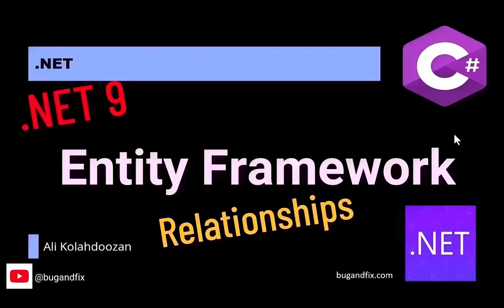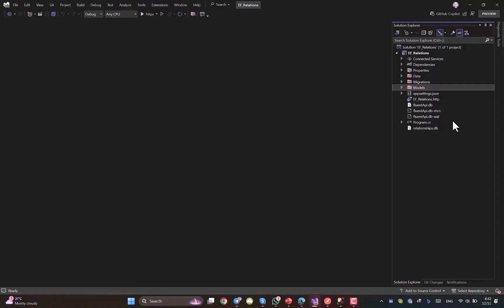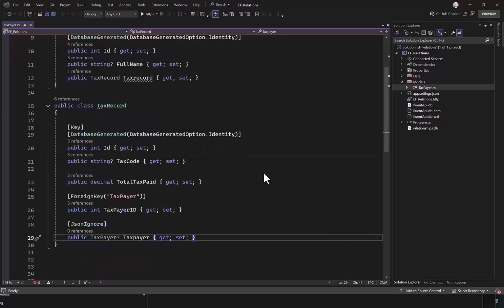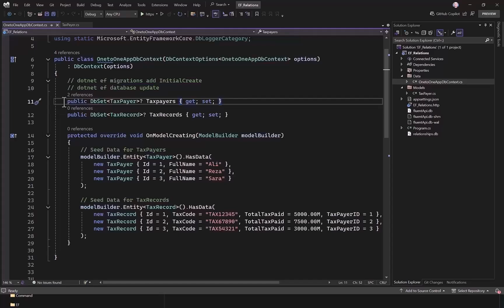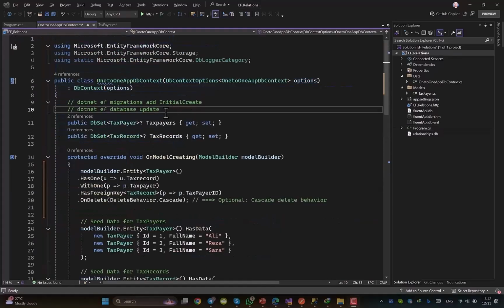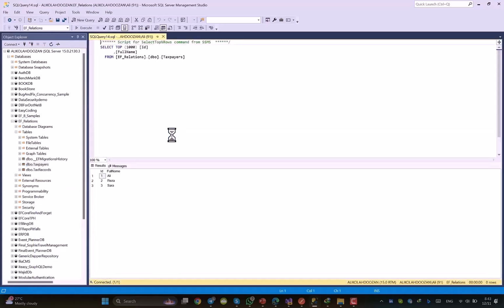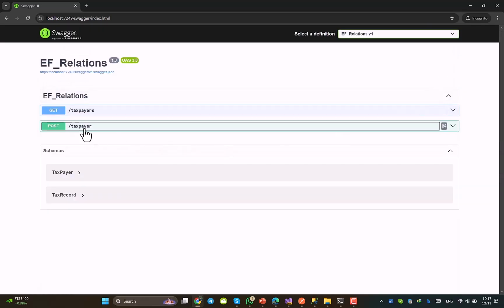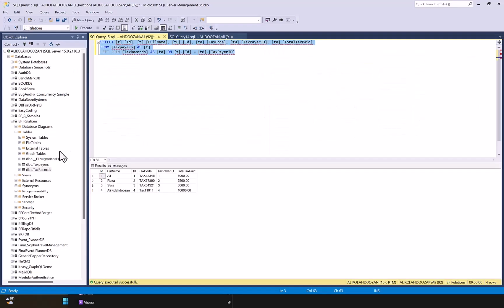Entity Framework - Relationships with sample - Part 1- Intro and One to One relation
The main feature of relational databases is relationships. Different relationship types control how the data and tables relate to one another. Establishing links between tables through relationships makes this database type unique, and knowing how relationships work helps broaden database modeling capabilities.

This video explains different relationship types and how they look through practical examples.